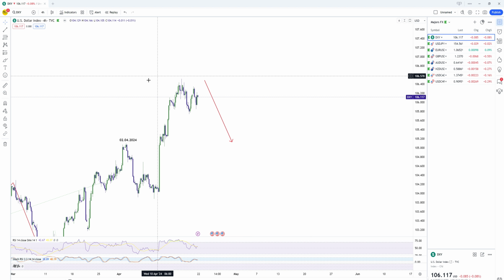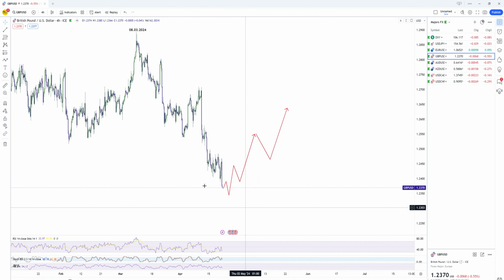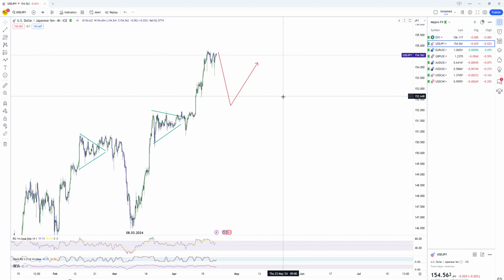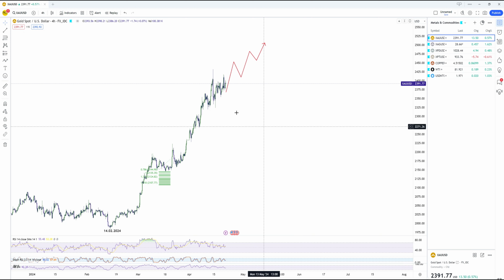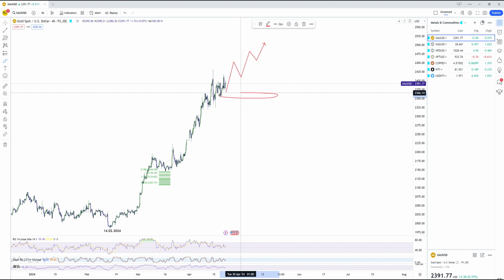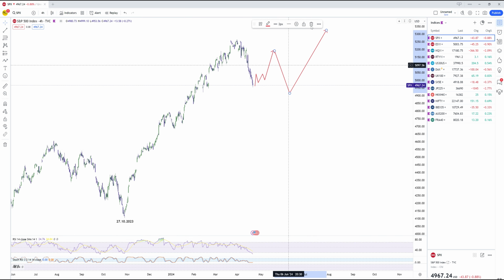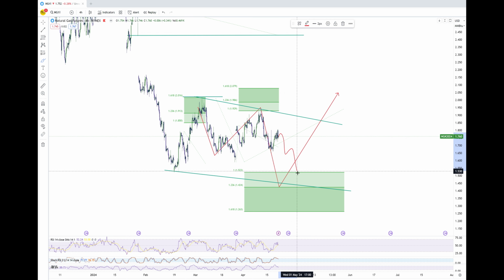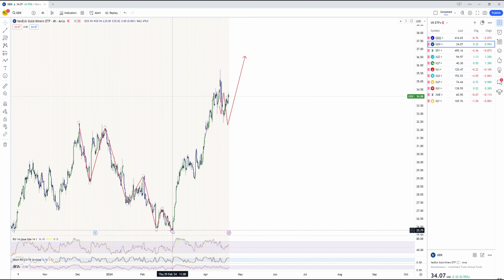Weekly Market Forecast: Apr 22nd - 26th 2024: Market Provides The Next Opportunities Ahead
Weekly Forex Market Forecast by Founder & Chief Market Analyst, Rafael. In this weekend's series we cover and analyze the forex market for the next week ahead including metals, commodities, Indices and ETFs.

In this week's video we are explaining the next opportunities across forex, commodities, indices, crypto and we explain the latest move lower in BTC and other pairs.

We aim to support you become a better trader and make better and well informed decisions.

Time Stamps:
Intro, DXY: 00:00 - 01:34
EURUSD: 01:34 - 02:16
GBPUSD: 02:16 - 03:13
USDJPY: 03:13 - 03:55
GBPJPY: 03:55 - 05:10
EURAUD: 05:10 - 05:51
XAUUSD: 05:51 - 07:06
BITCOIN: 07:06 - 07:43
SPX: 07:43 - 08:45
WTI: 08:45 - 09:20
NATGAS: 09:20 - 10:24
QQQ, GDX, OUTRO: 10:24 - 12:46